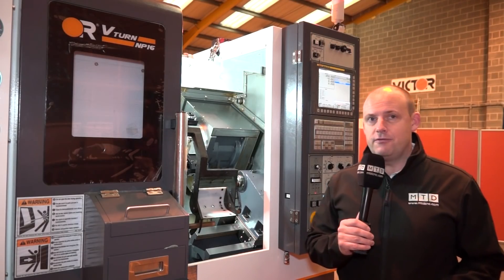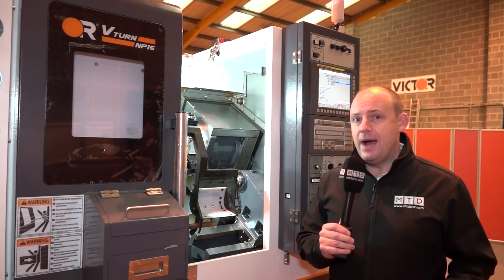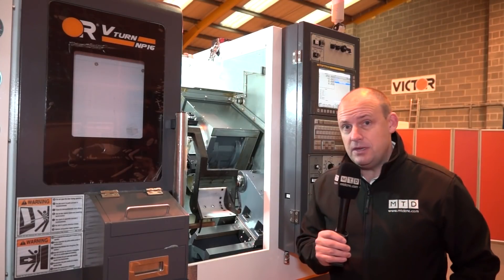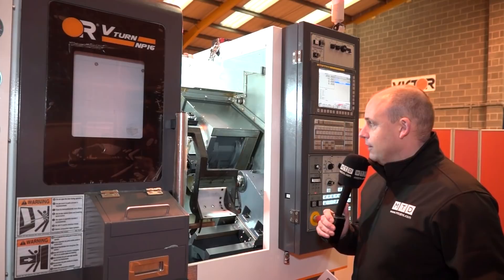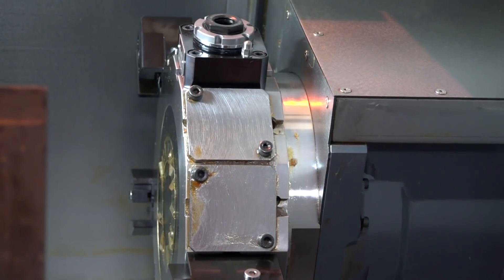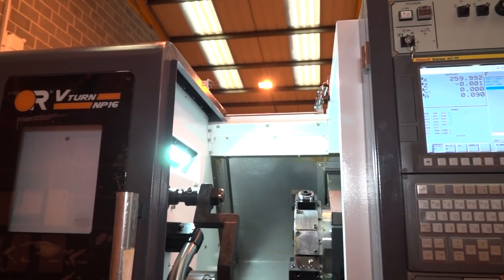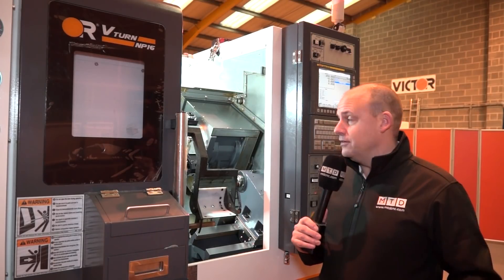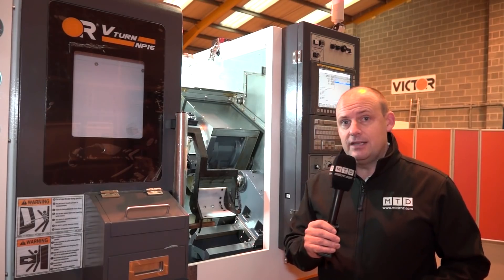Victor NP16 tiny footprint 3 axis lathe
Last week Paul visited Victor CNC in Rochdale to look at what must be one of the most compact 3 axis CNC lathes available in the market. The NP16 machine is new to the manufacturing arena and sits in no more than a 1.5 by 2 metre footprint. The machine also has a modest working envelope, Paul tells us more.